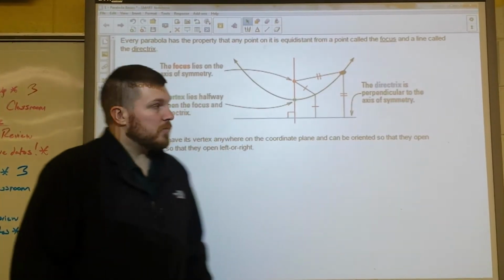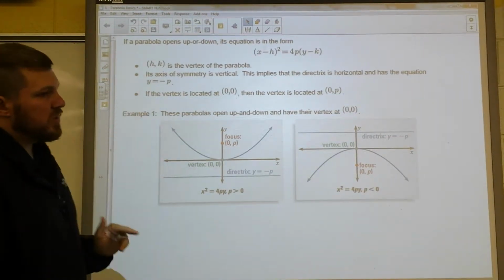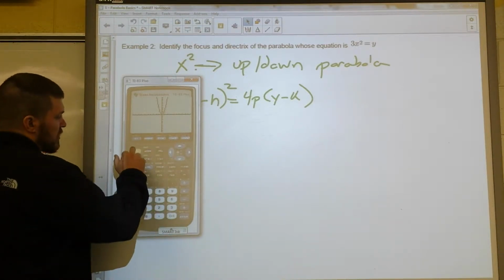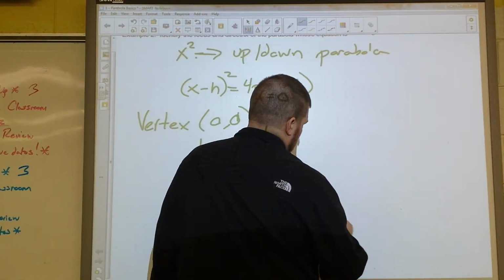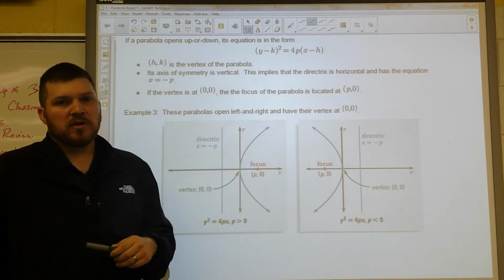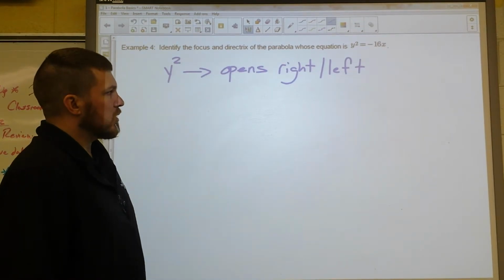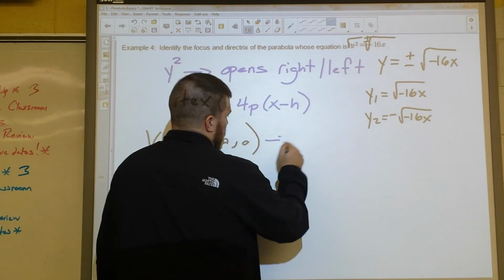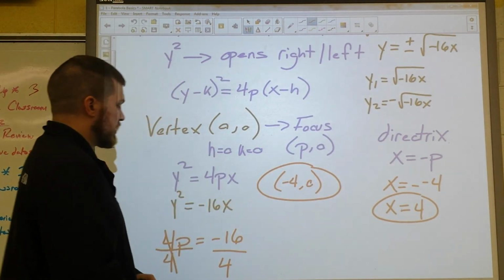1 - Parabola Basics